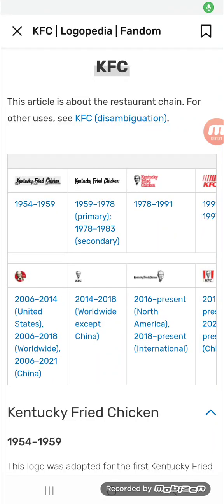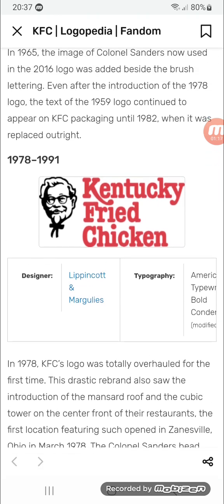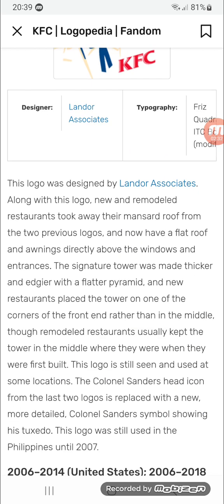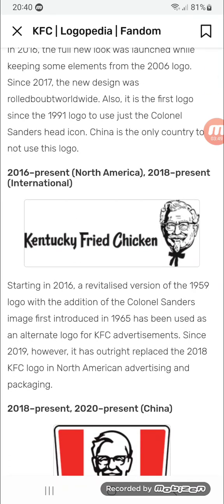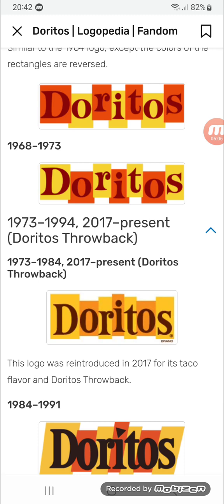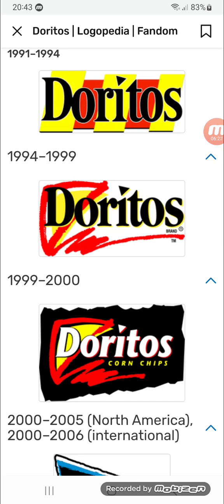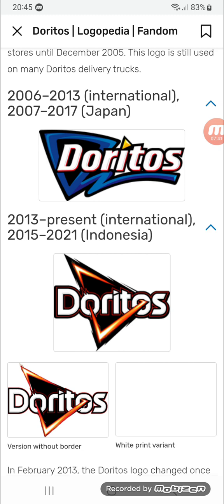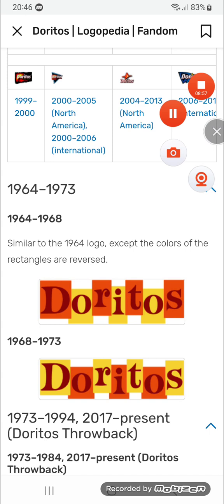Logo History #69: KFC/Doritos